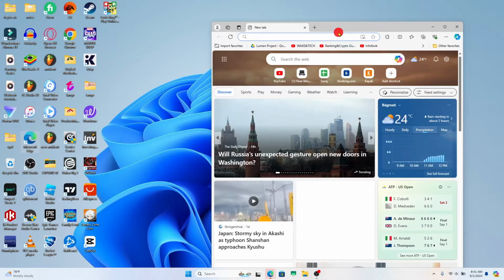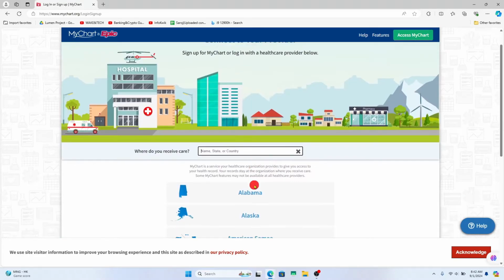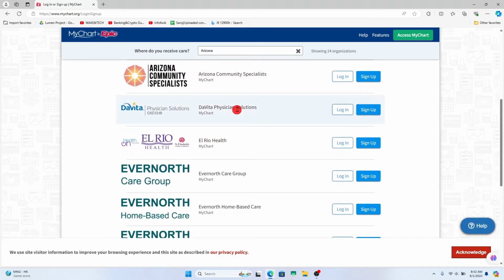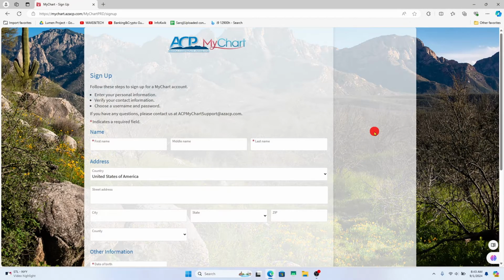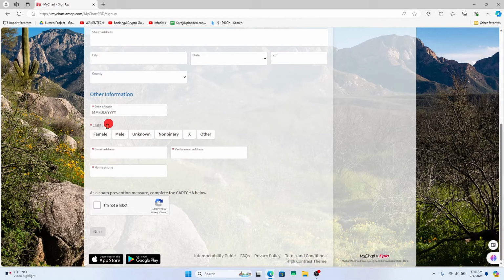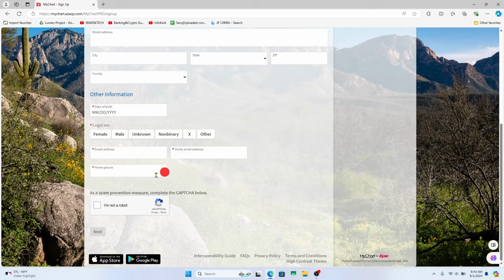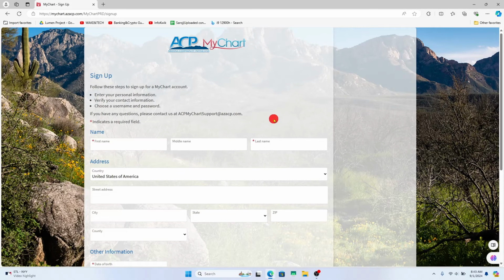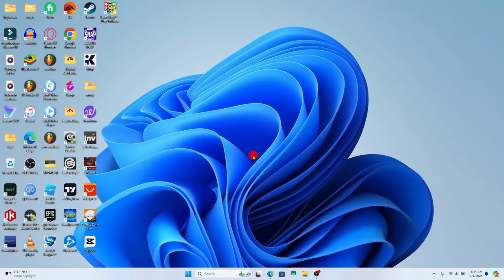How to Sign up and Create a New Account on MyChart? 2024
Need to access your medical records and manage appointments online? In this video, we’ll walk you through the process of signing up and creating a new account on MyChart. Whether you’re looking to track your health information, communicate with your healthcare provider, or schedule appointments, this guide will help you get started.